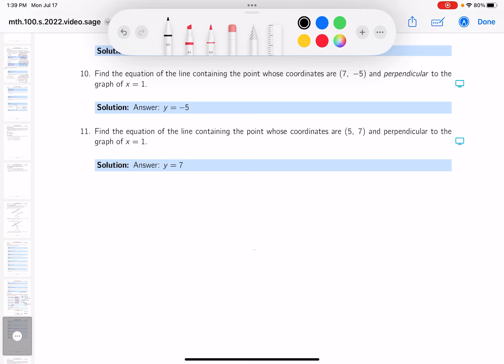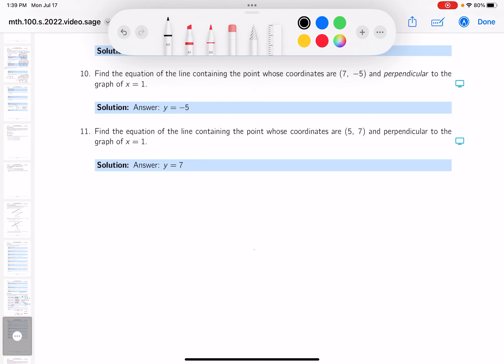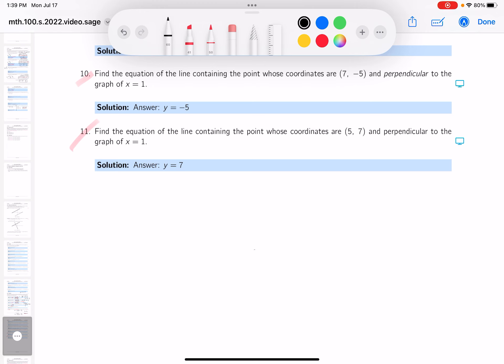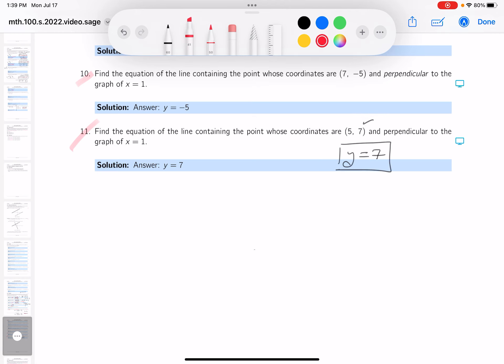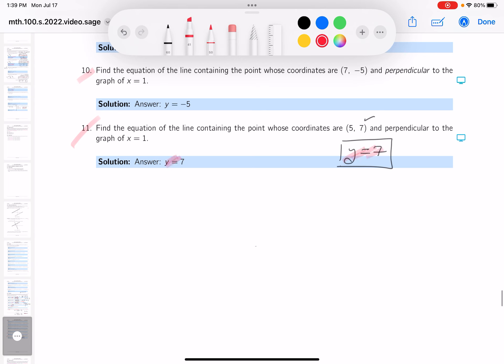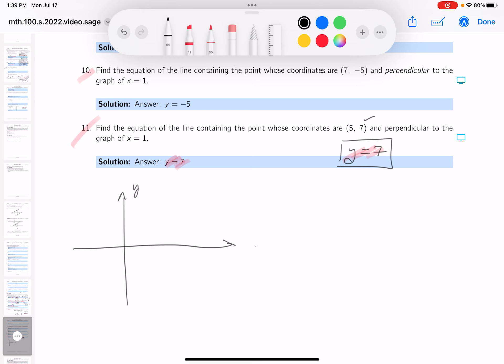mth 100 33 04 11